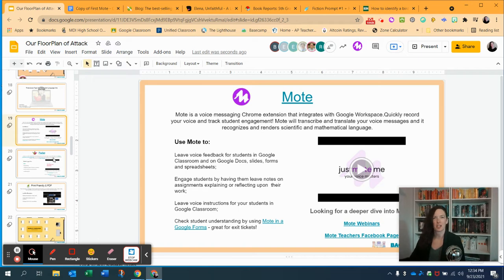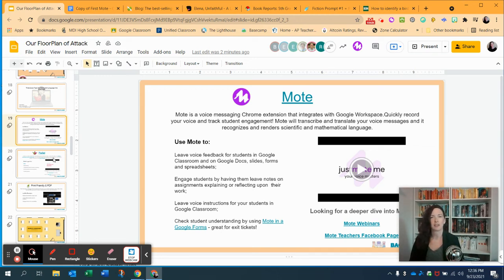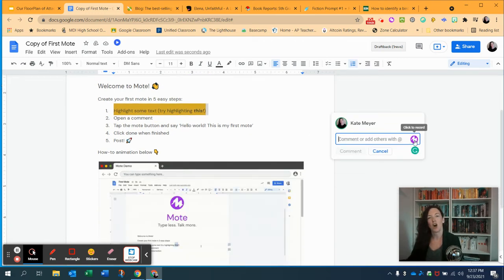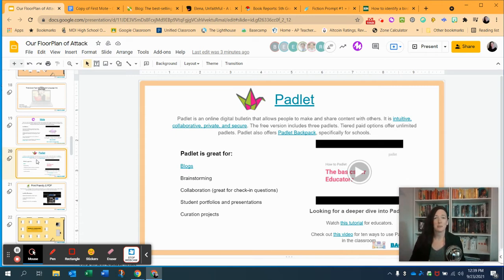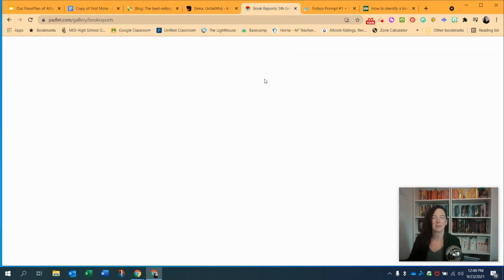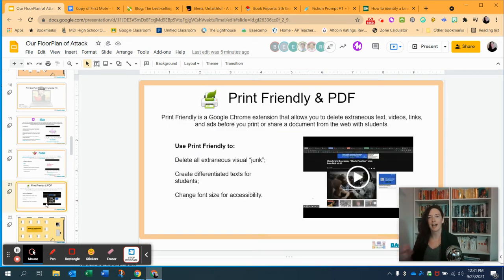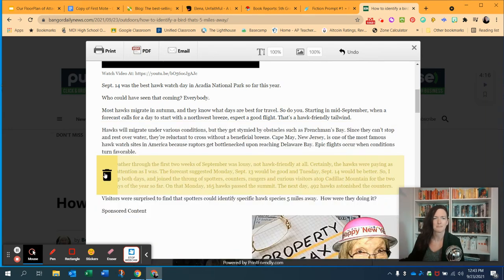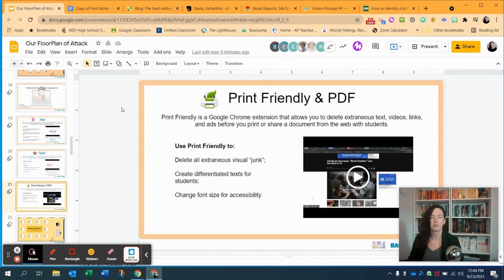Continuity of Learning - Three Quick Tools for English Language Arts with Kate Meyer